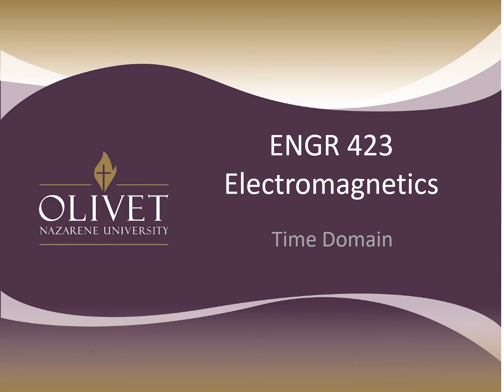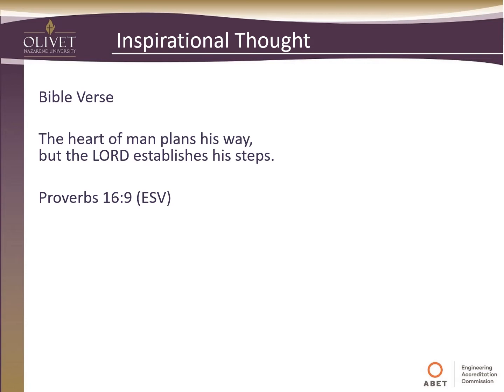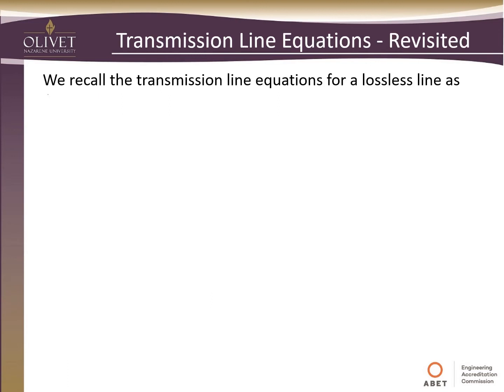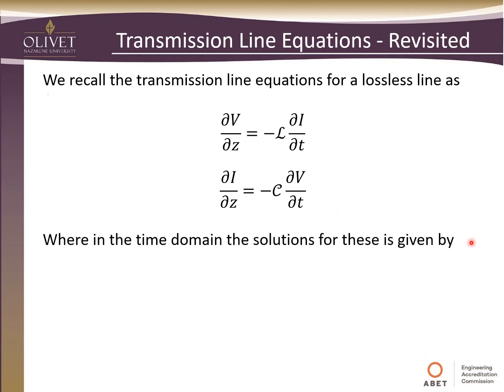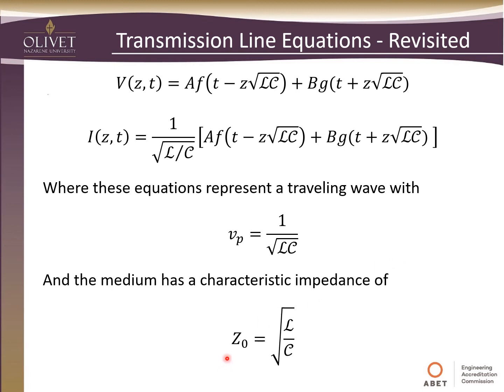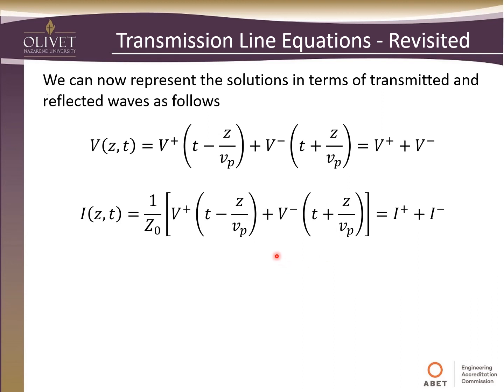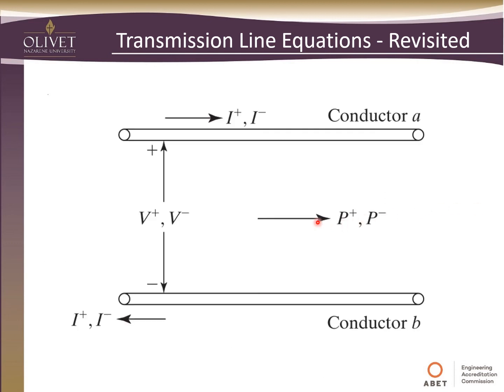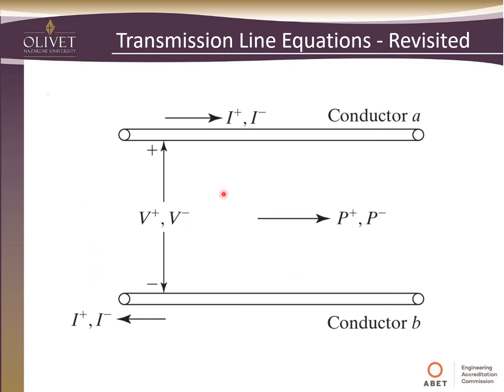Transmission Line Equations in the Time Domain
ENGR 423 Electromagnetics Lecture 7.B
In the lecture we begin our examination of transmission lines in the time domain.